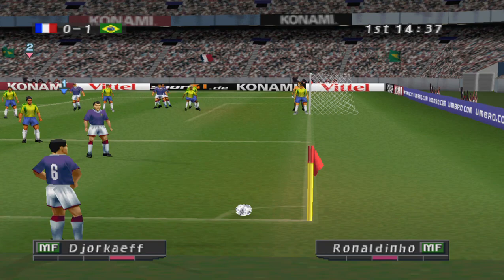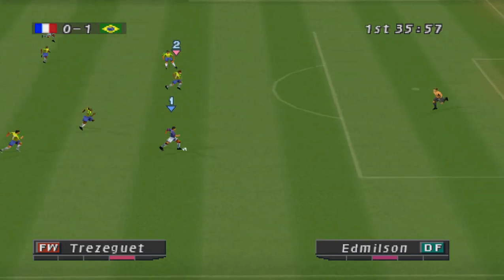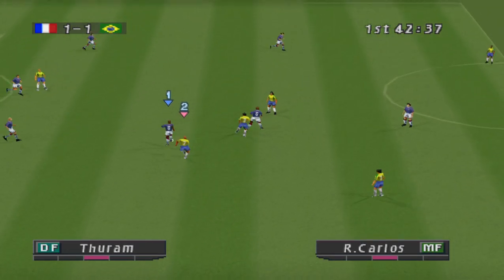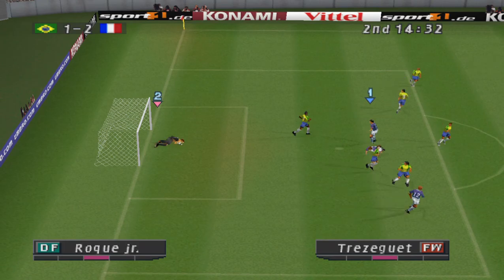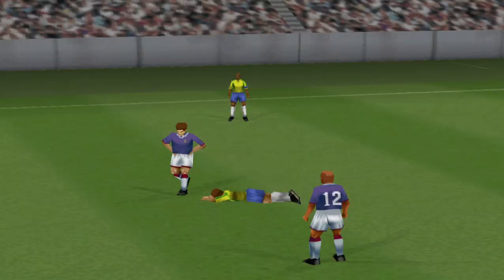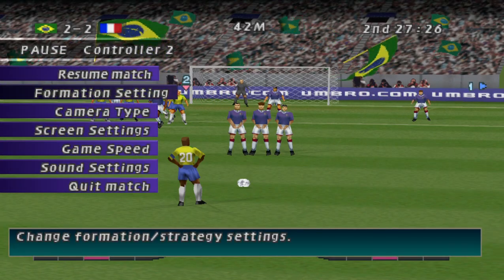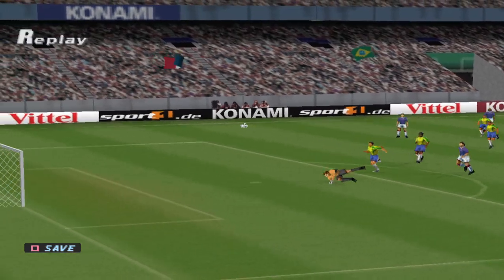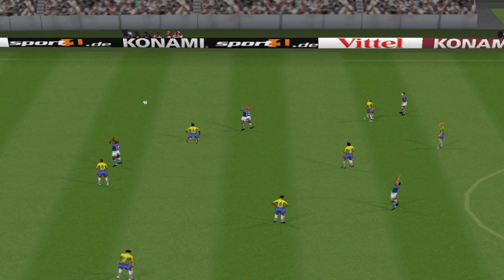Pro Evolution Soccer 2 - France vs Brazil (2002) / Emin vs Ahmet